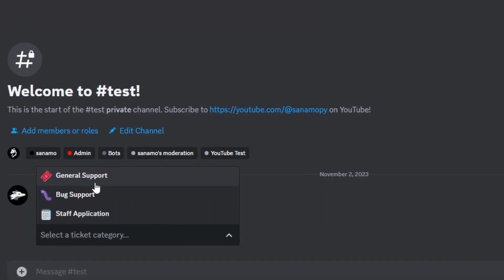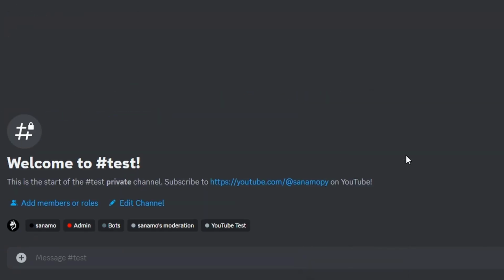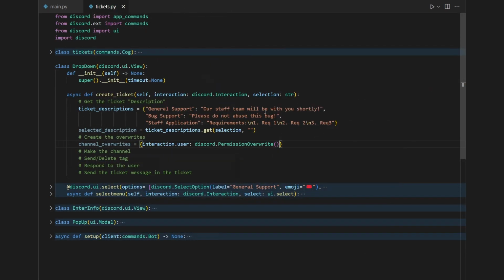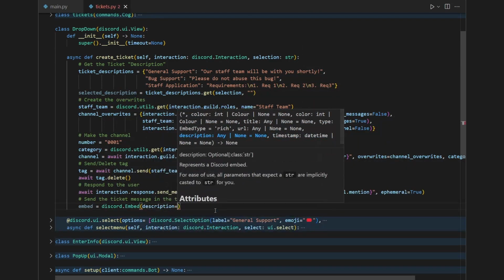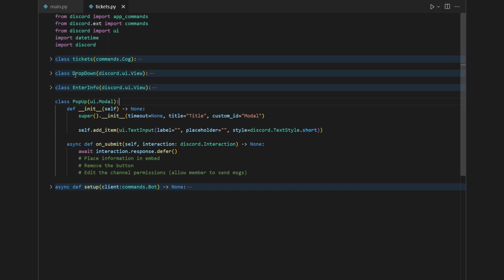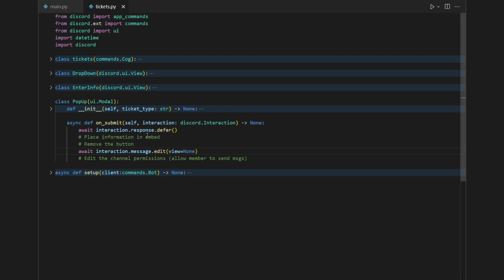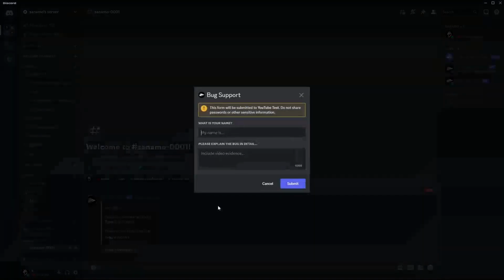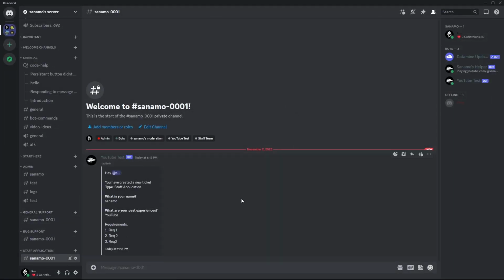Boost Your Server with the ULTIMATE Ticket Tool!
About the Video:
In this discord.py bot development tutorial, you will begin to learn how to make the best ticket system on discord. By the end of this tutorial, you will have the basics down for this amazing system. Please stick around for the future videos, so you can level up this ticket system!

Timestamps:
0:00 - The BEST Ticket System
0:42 - Set up for the System
5:15 - Handling Select Menu Callback
7:26 - Getting the Ticket Description
11:22 - Creating Channel Overwrites
15:07 - Creating the Channel
17:26 - Sending/Deleting Staff Tag
18:29 - Responding to the User
19:15 - Sending the Ticket Message
22:22 - Testing create_ticket()
24:37 - EnterInfo Button
25:49 - Getting the Ticket Type to Modal
27:50 - Adding Modal Fields
30:25 - Testing Modal
32:52 - Placing Modal Information in Embed
39:08 - Testing the Modal Submit
42:42 - Allowing Member to Send Messages
46:00 - Outro

About the Channel:
This channel is a personal profile for the YouTuber, sanamo. He uploads content over a variety of different things. However, he tries to focus on development/programming. He loves to educate others in his journey of learning programming. He is a self-taught python programmer and has taken an AP Computer Science class, a year-long course learning Java.

About our Products/Company:
N/A